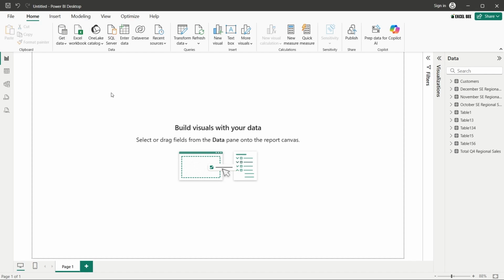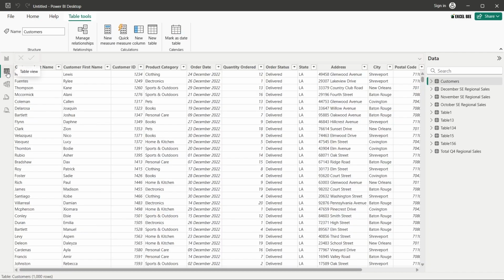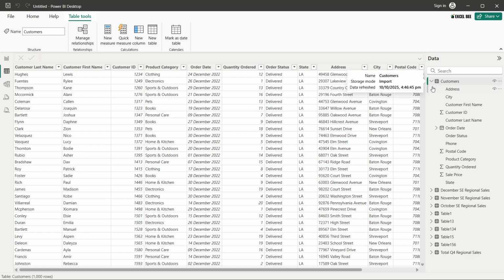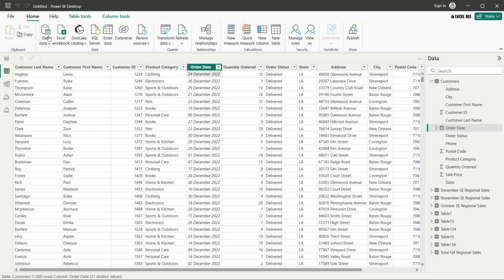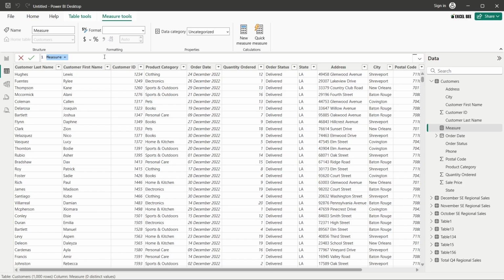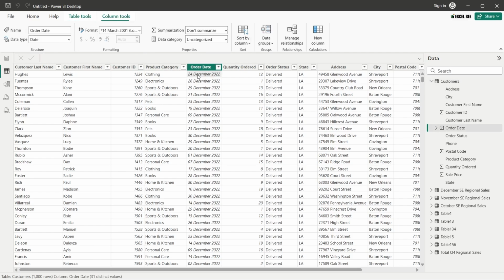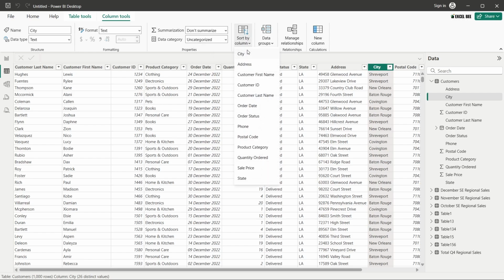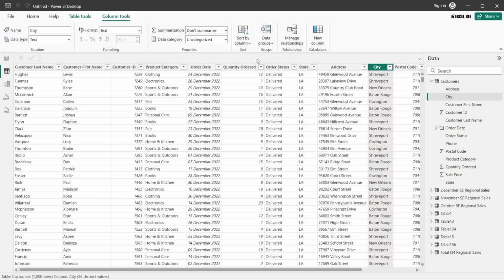Power BI Table View Features You Never Knew Existed!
🔥 Discover the Most Insane Power BI Table View Features You've Never Seen Before!

Take your data visualization skills to the next level in this video, where we uncover hidden Power BI Table View tricks and advanced features that most users don’t even know exist.
Learn how to make your dashboards more powerful, interactive, and visually stunning with these pro-level Power BI techniques.

💡 What You’ll Learn:

✅ Secret Power BI Table View features
✅ Smart formatting and data display tips
✅ Dashboard customization hacks
✅ Time-saving Power BI shortcuts
✅ Professional visualization strategies

👉 Share it with your Power BI community